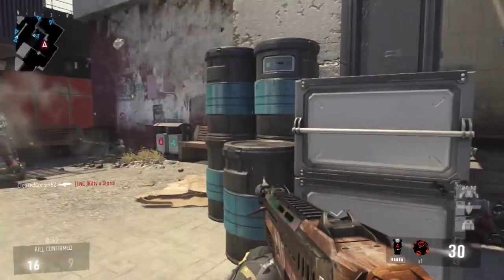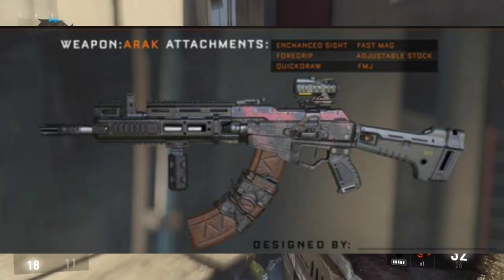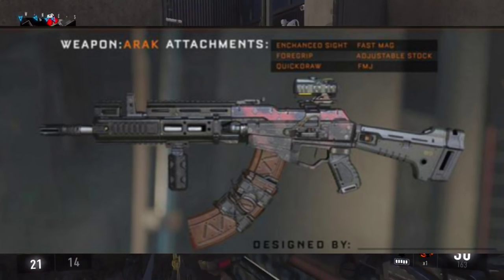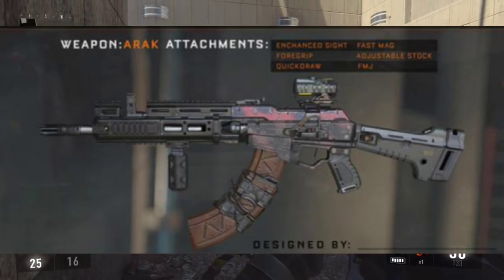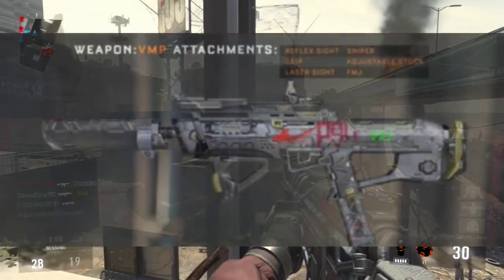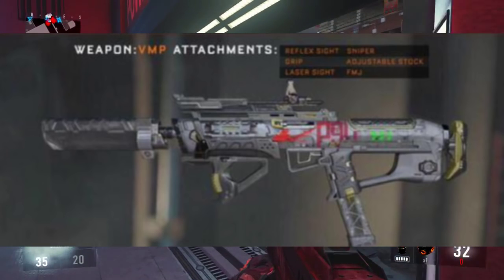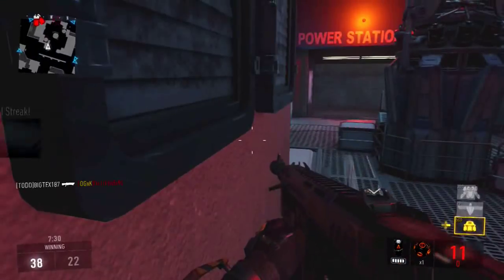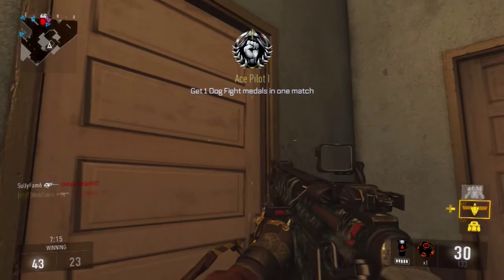Call Of Duty Black Ops 3 NEW GUNSMITH DETAILS & POSSIBLE SNIPER RIFLE REVEALED - BO3 MULTIPLAYER